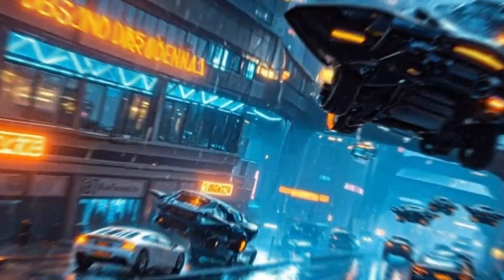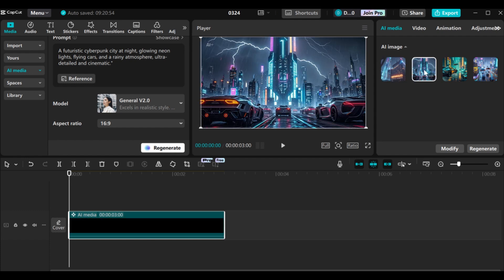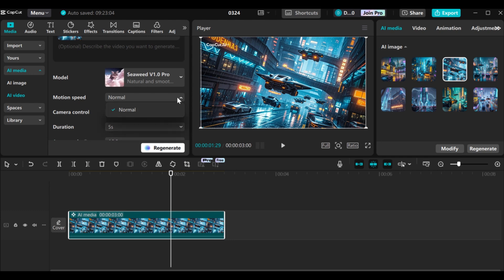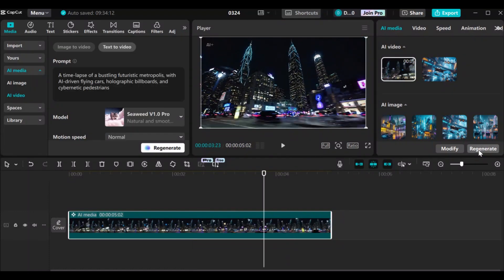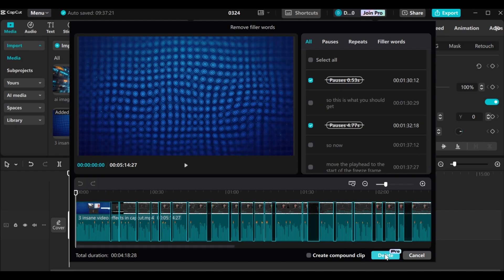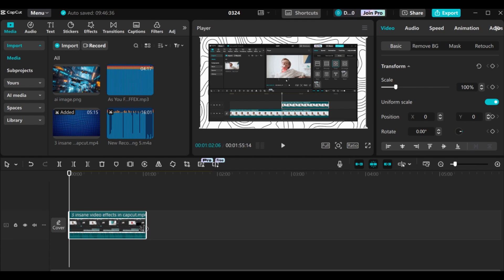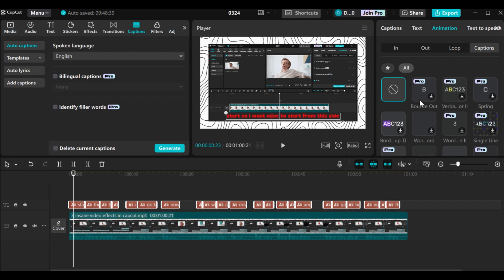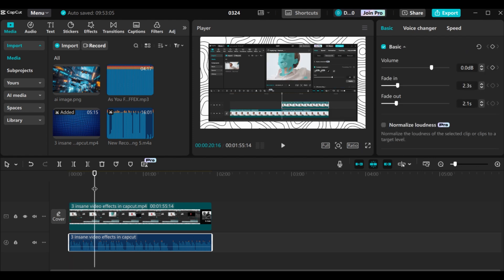CapCut AI Tools Are the Future of Video Editing (2026)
CapCut’s AI tools are changing the game in 2026.
Learn how AI effects, text-to-speech, and smart editing can level up your videos.

The future of video editing is here — and CapCut AI tools are leading the way.

In this video, we explore CapCut’s AI-powered features, including AI video effects, text-to-speech, smart auto edits, and more. Whether you’re a beginner or an experienced editor, these tools can save hours of work, boost creativity, and help your content stand out on YouTube, TikTok, Instagram Reels, and more.

💡 What you’ll learn:
• How CapCut AI features work on PC & Mobile
• AI video effects to make your content pop
• Text-to-speech and automatic captions
• Workflow tips for faster, smarter editing
• Whether CapCut AI is really the future of video editing

📌 Perfect for:
• Content creators in 2026
• YouTubers, TikTokers, and Reels creators
• Beginners learning AI video editing
• Experienced editors looking to speed up workflow

👍 If this helped you, like the video and comment which CapCut AI tool you’re most excited to try!